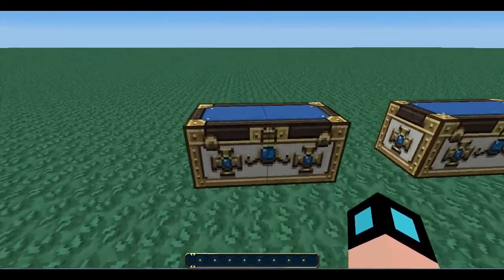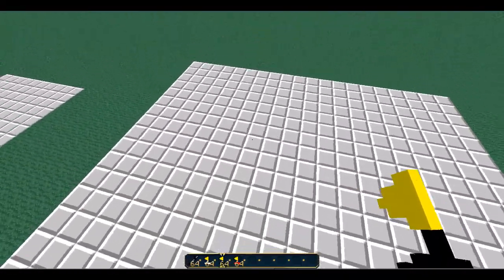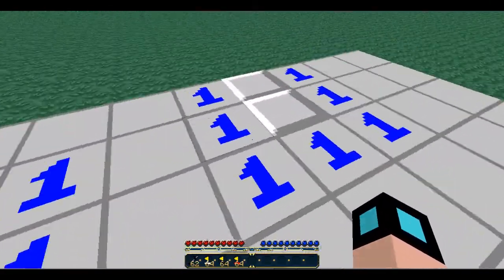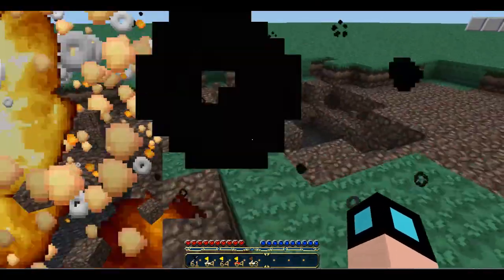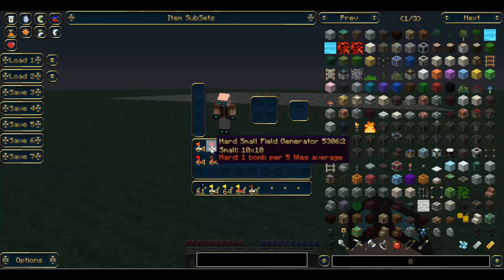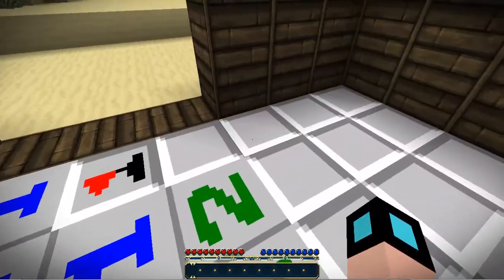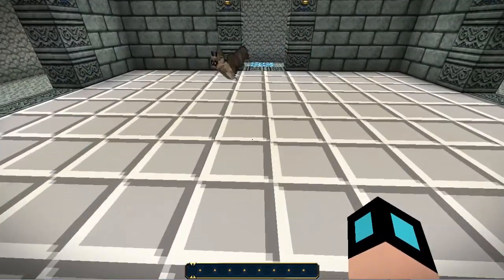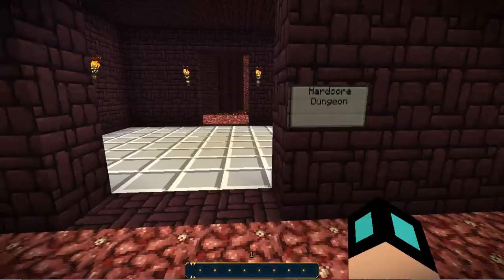Minecraft Mod Review EP3: Minesweeper Mod Part 2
An amazing mod that as is name says, adds the mini-game Minesweeper.